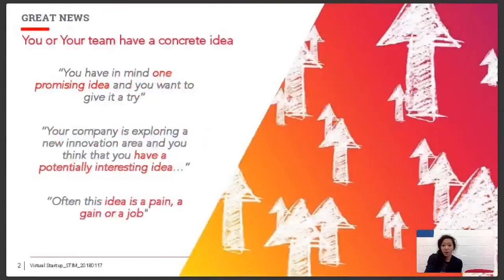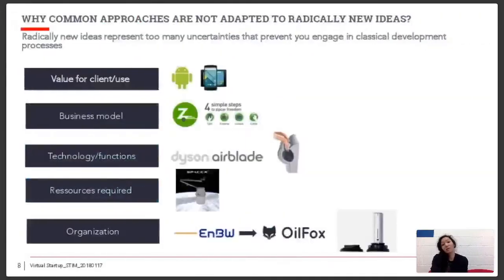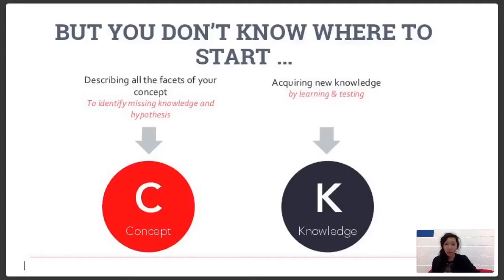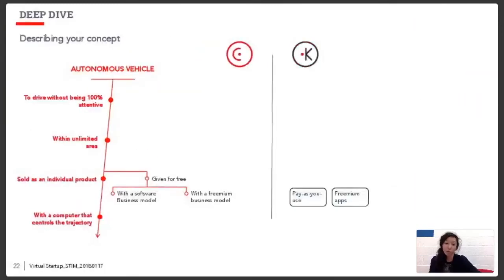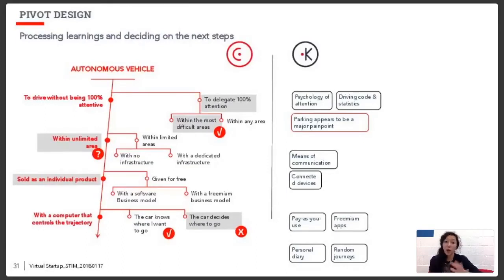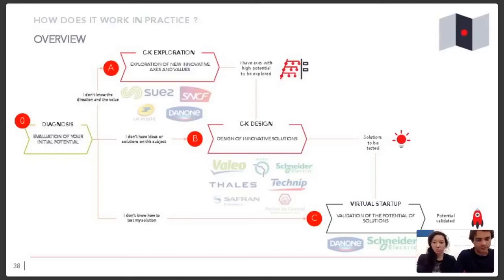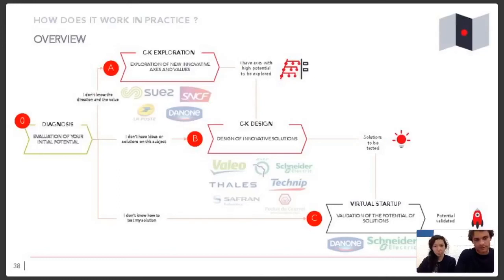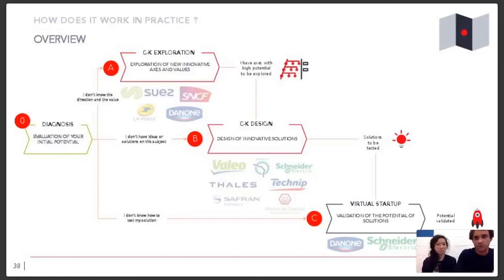[WEBINAR] Test your disruptive ideas with C-K Method quickly and cost-effectively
Finally, you have a great idea or a project that you would like to explore!

But uncertainties are too high and you don’t know where to start. Moreover, it seems to be too costly and time-consuming.

Thanks to this webinar you will see how C-K method and principles of accelerated learning can help you to validate an innovative idea quickly and cost-effectively.